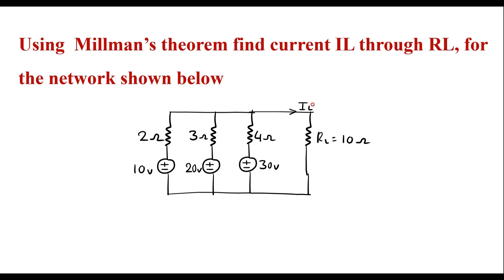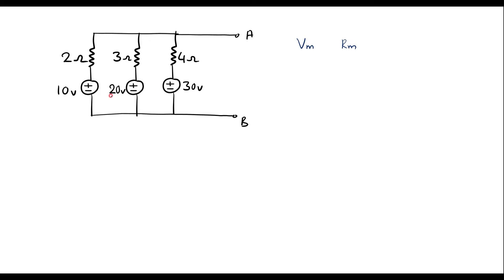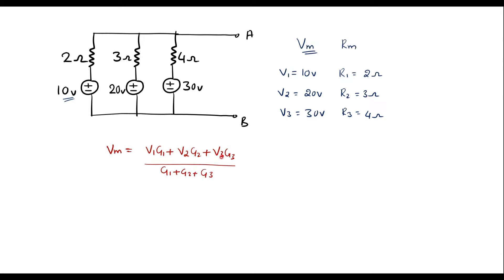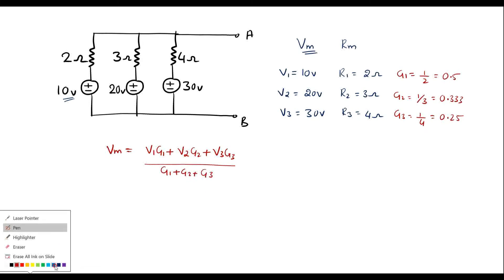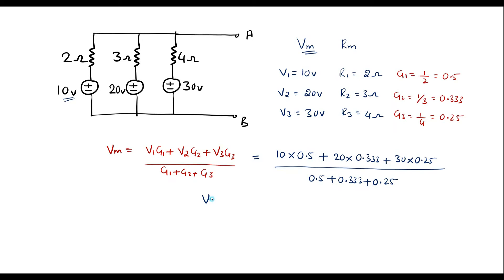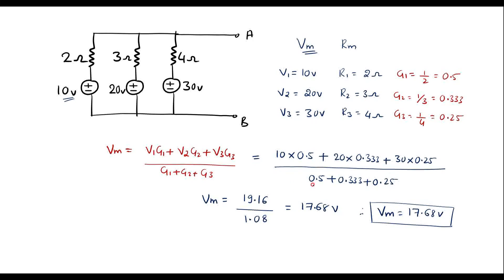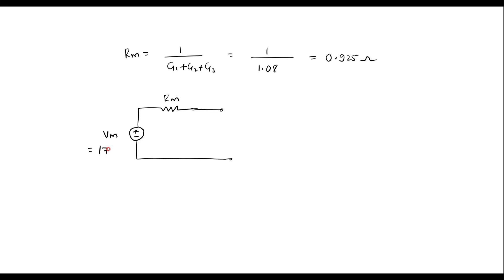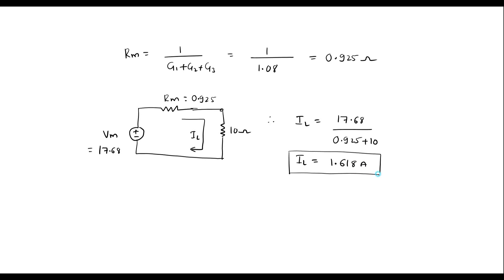Using Millman’s theorem find current IL through RL